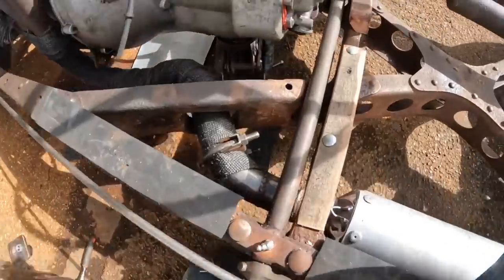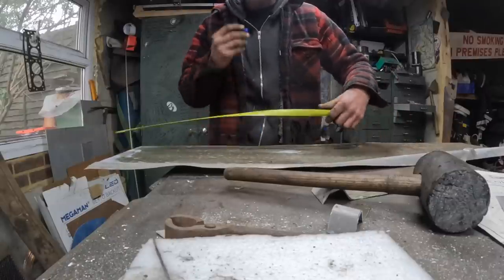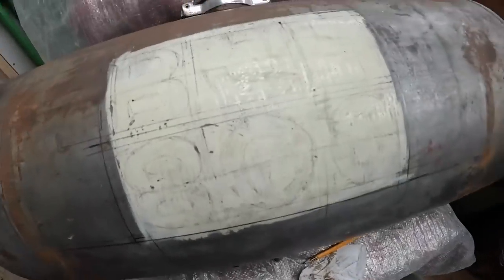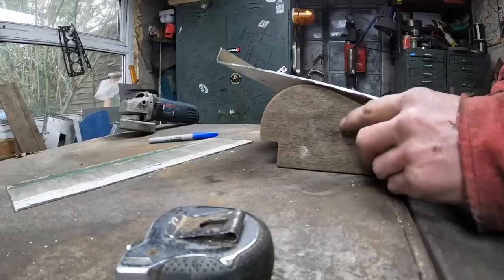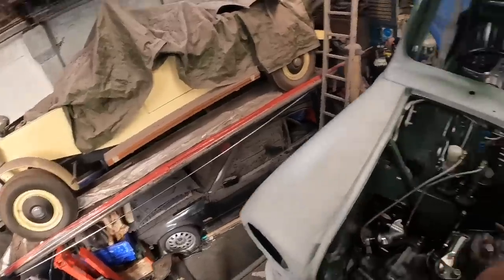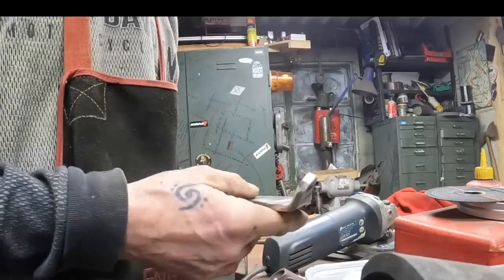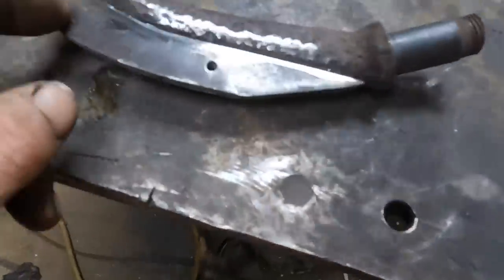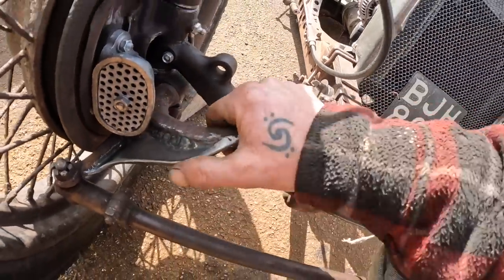the Austin ten special....rat , part 42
welcome to part forty two of my Austin 10 special build ..ingenuity over bucks.
this week .Im getting really close now, lots of odds and sods to be done, i tackle the floor, seats and I come up with some front brake ventilators !!

please pop see our pals at Metal shaper Tom, @Metal_shaper_tom

music from my pals.
Kamikaze Test Pilots
and my mate James.

massive thanks to everyone who donated or brought a t shirt last time ...im truly humbled

i've set up a tip jar so if you wanna help buy me some grinding disc or something, it would be much appreciated and will help me keep the channel going. you will find the 'tip jar ' icon  on my home page above
thanks if you take part in that... and thanks all who already did.